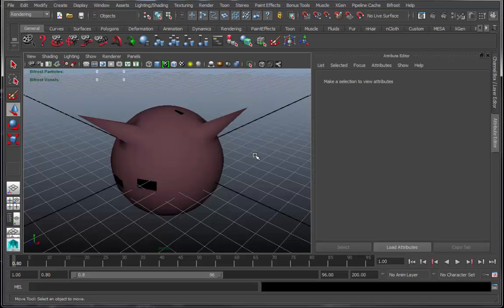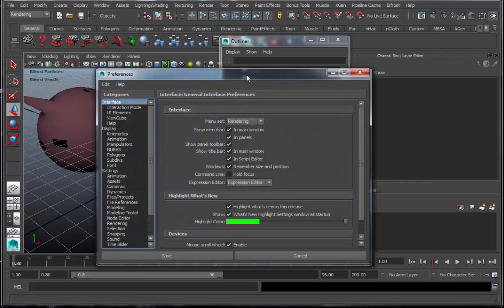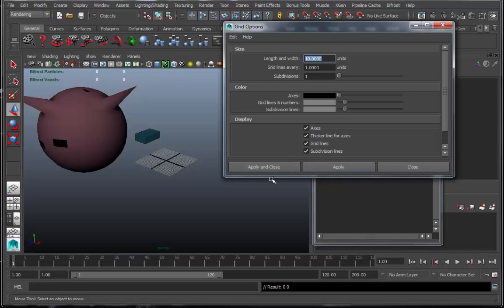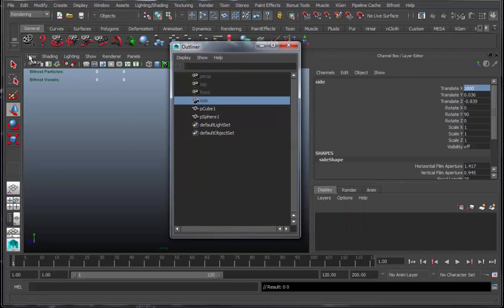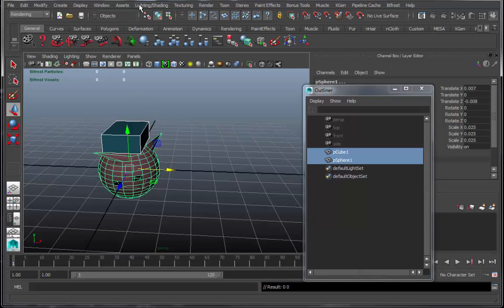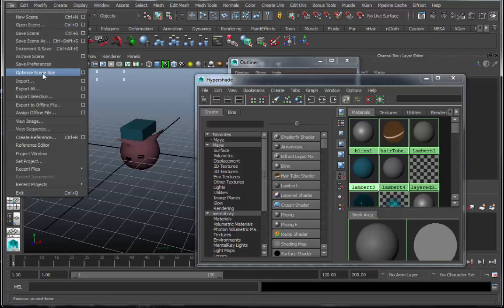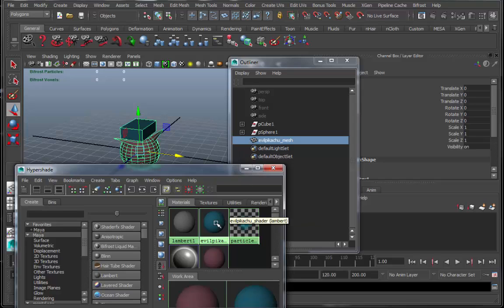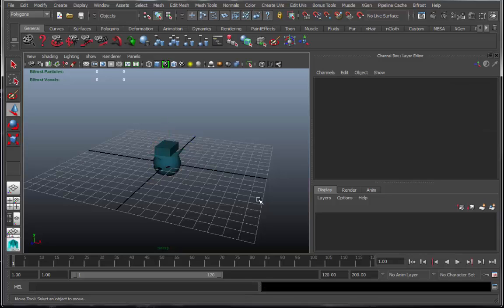Cleanup for Maya